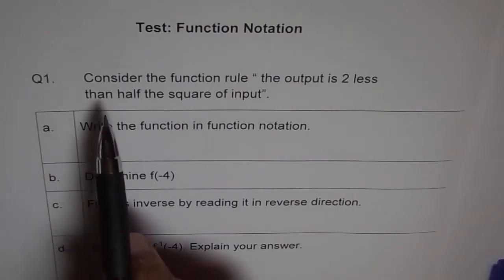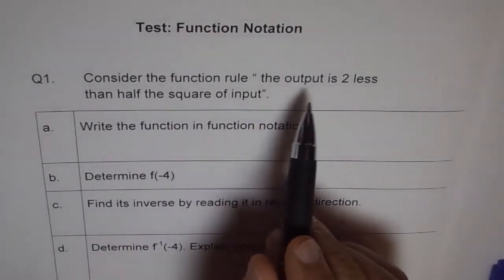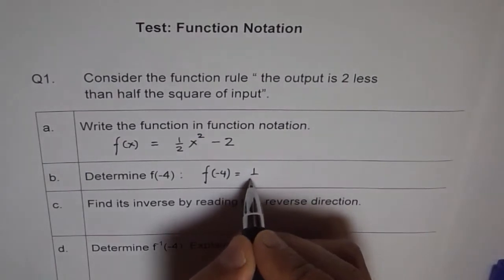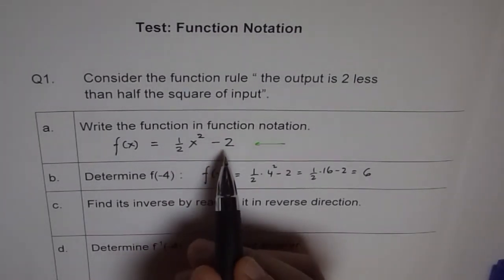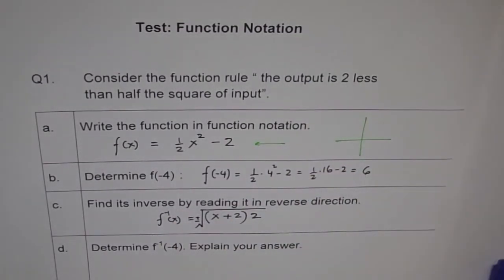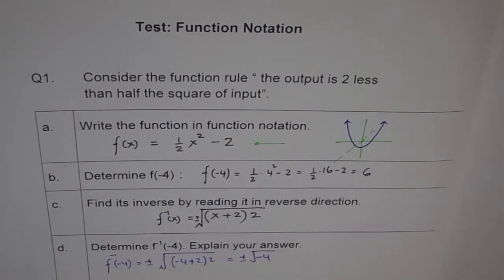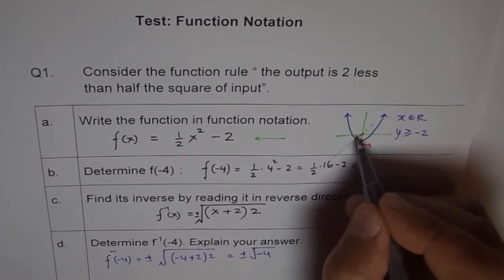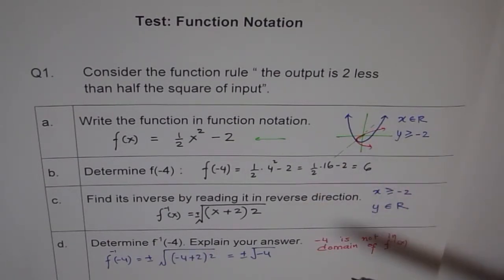Test Function Notation Inverse